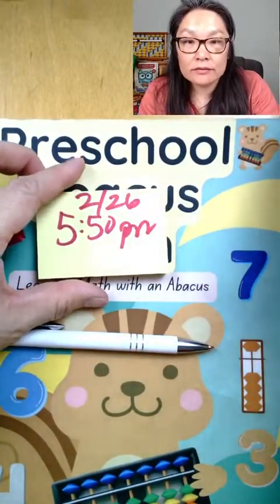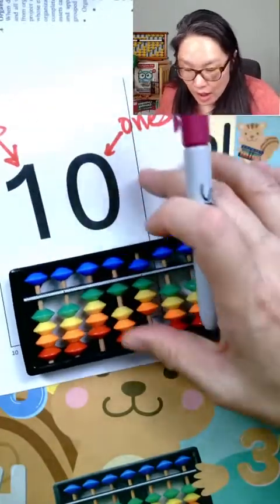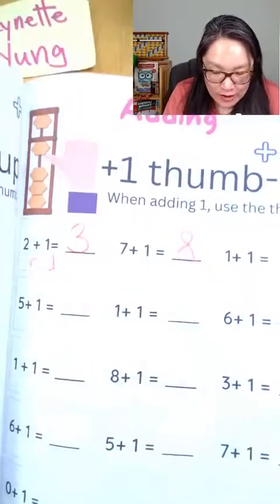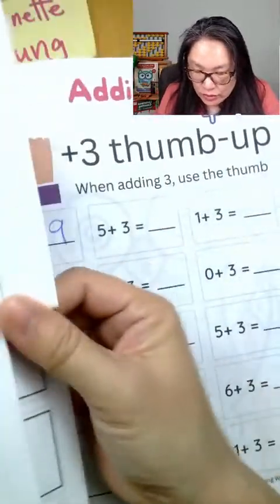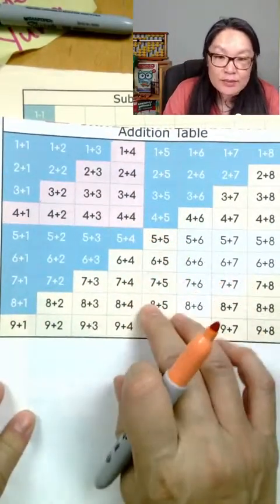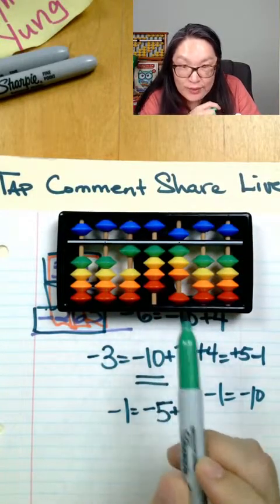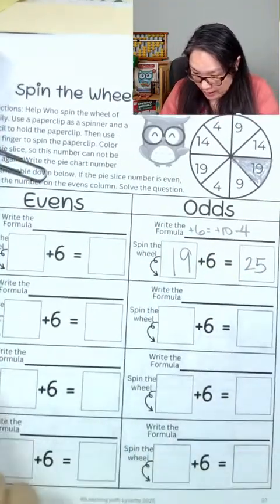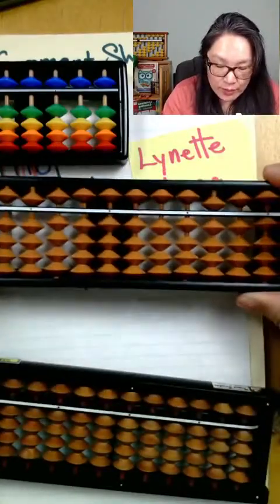math with abacus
talking about my abacus math workbooks